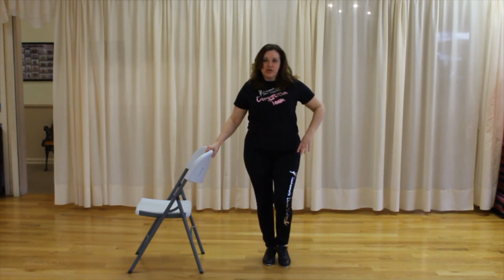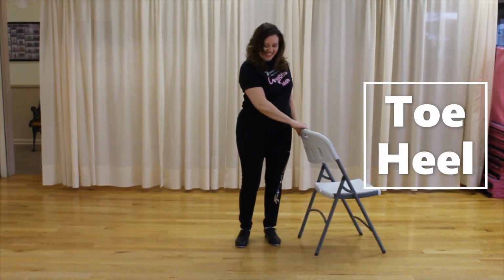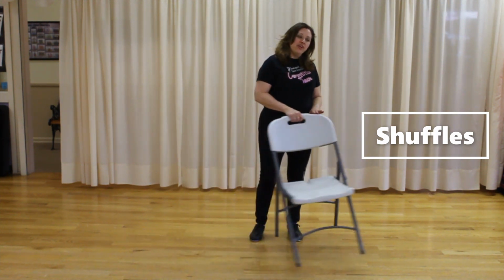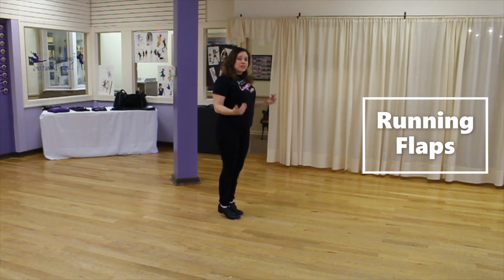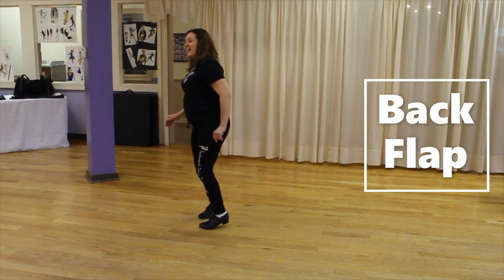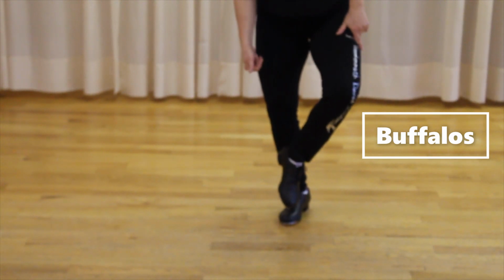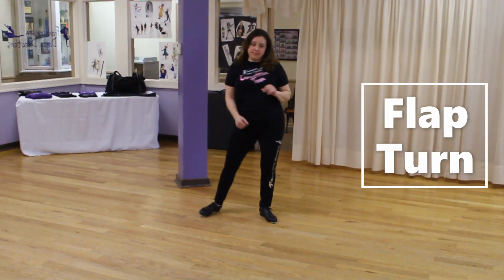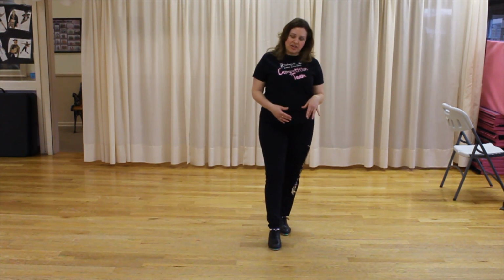Ms. Ammiee's Beginner Tap Class - Frankenmuth Dance Directions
Ms. Ammiee's Beginner Tap Class for our Monday/Tuesday Night dancers. Practice along to review your flaps, buffalos, and other basic tap steps.

Not all of these exercises are suitable for everyone. This or any other exercise program may result in injury. Dance Directions is not responsible for any injuries occurred through the use of this video. Any user of this video assumes all related risks. Please proceed with caution.

Located in Frankenmuth and Reese, Dance Directions offers dance classes for students ages 2-Adult.

*ballet*tap*pointe*jazz*hiphop*tumbling*